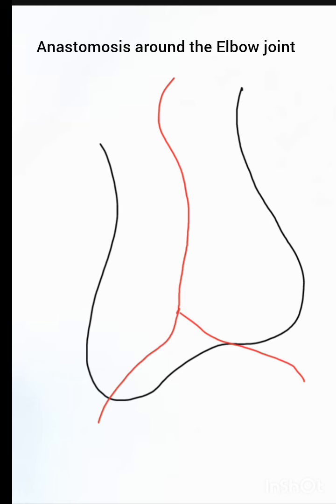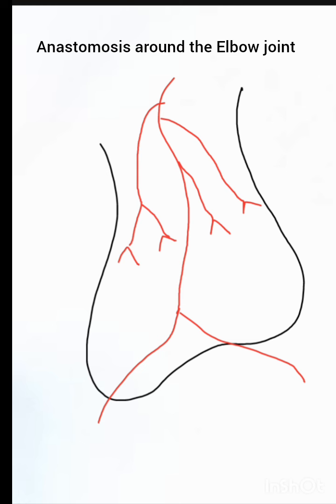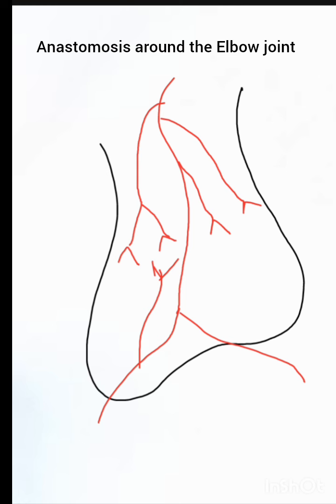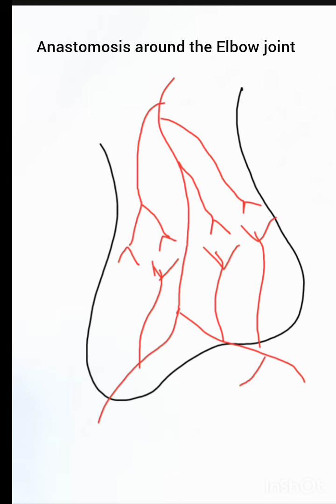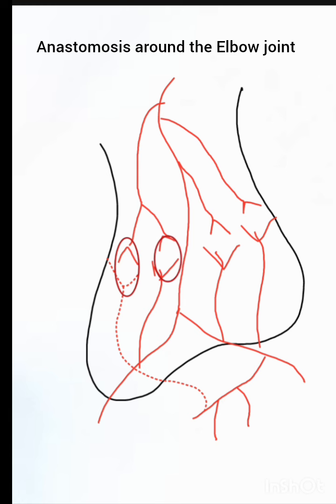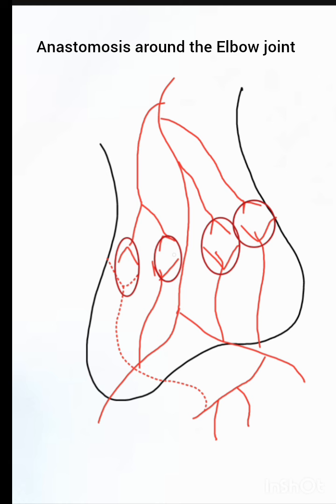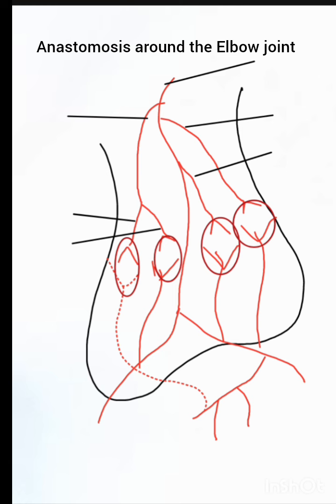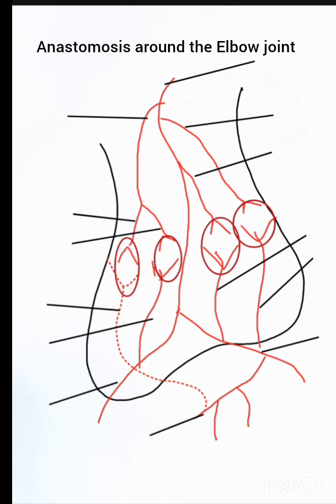Anastomosis around the Elbow joint...